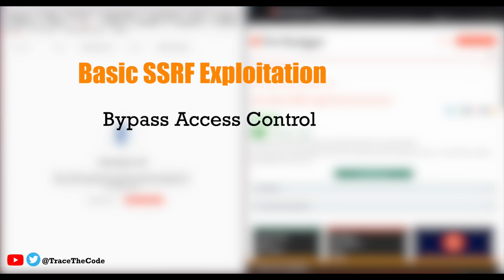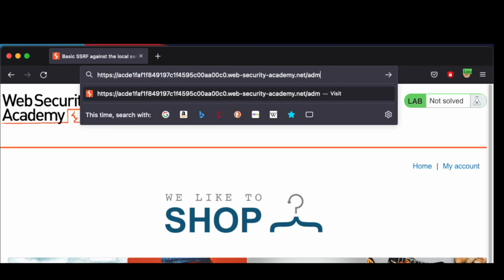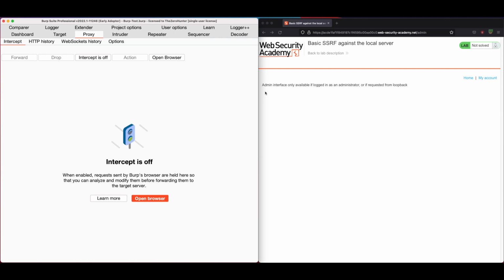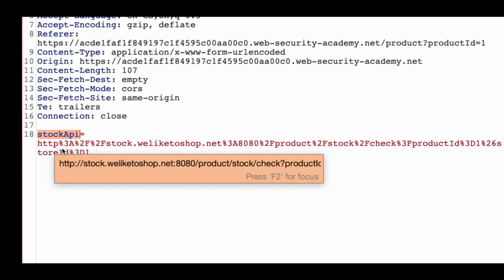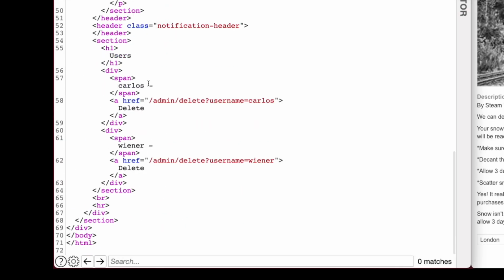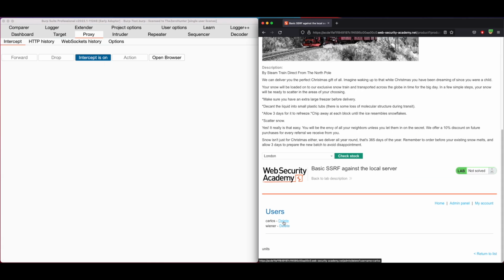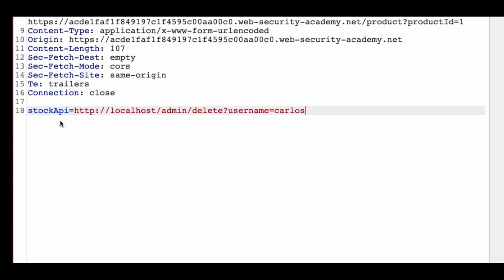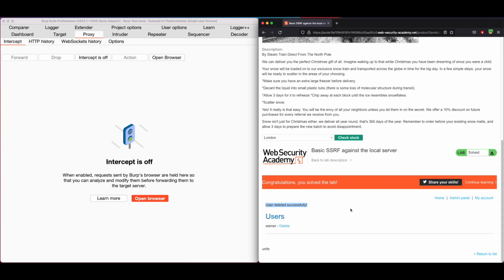Server Side Request Forgery(SSRF) | Bypass Application Access Control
In this Video we see how an attacker could perform SSRF attack to bypass web application access control in order to perform administrative actions such as deleting a user without having a valid admin account.